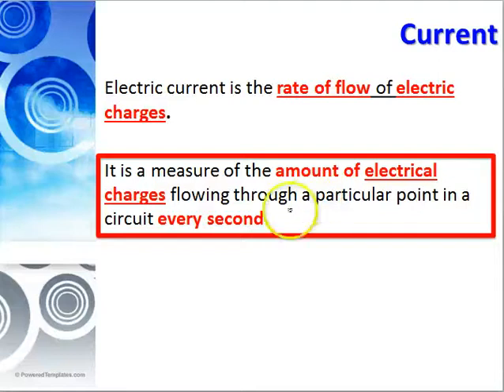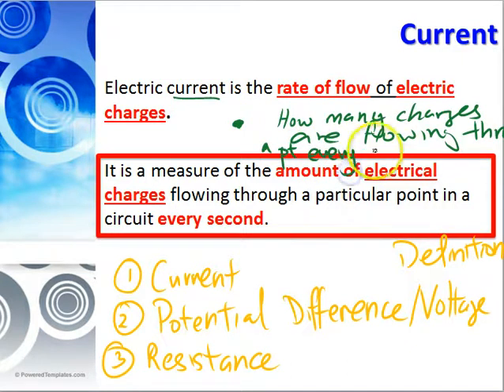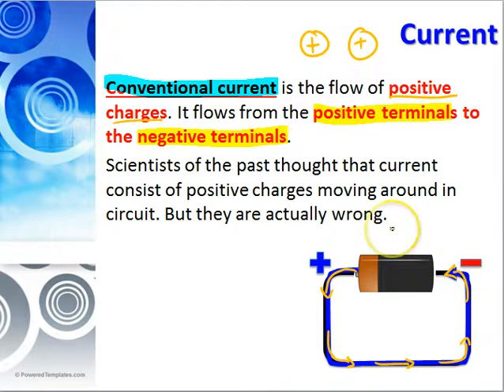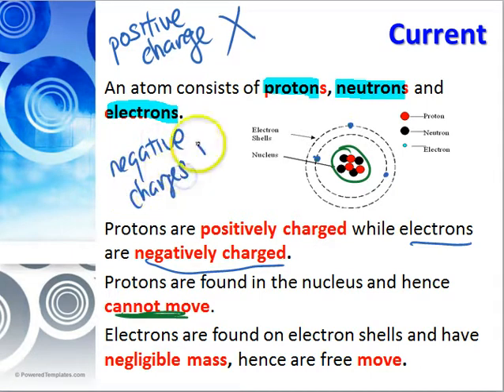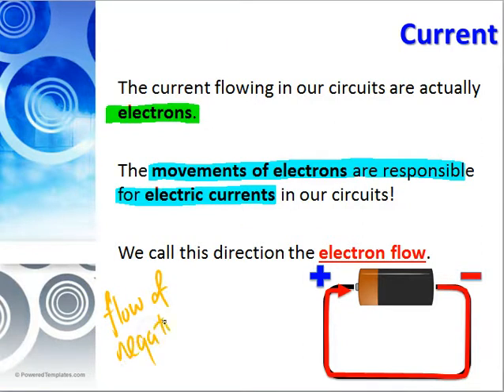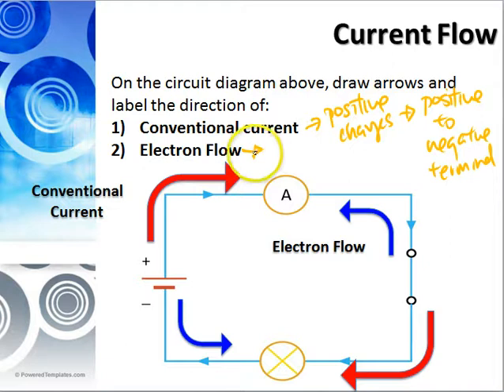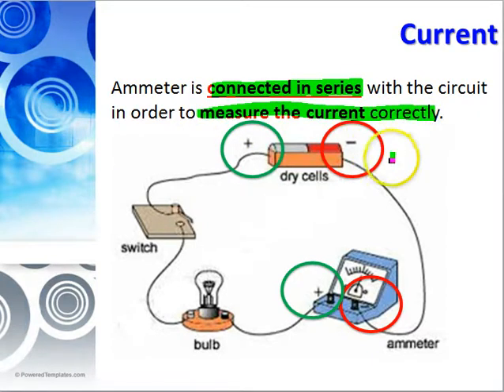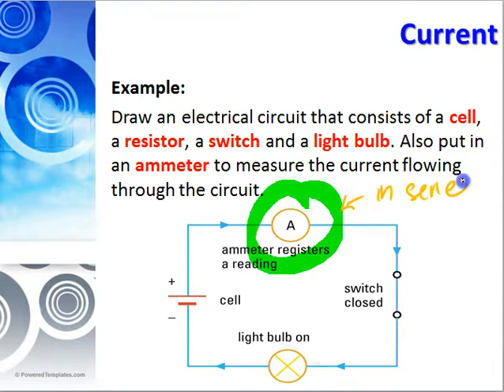2E Electricity Part 2) Current